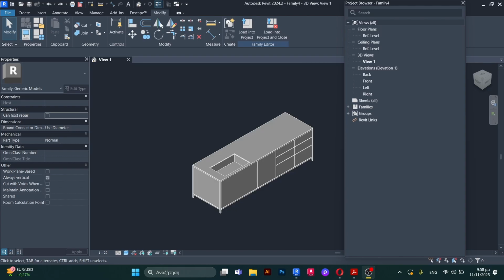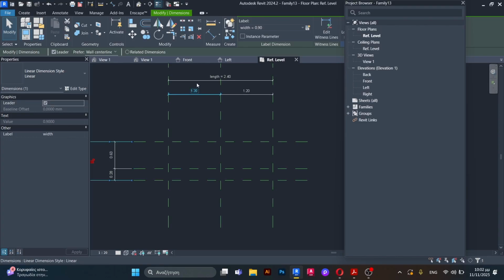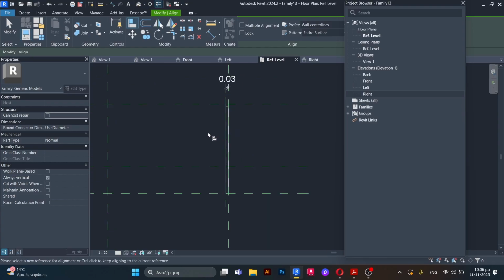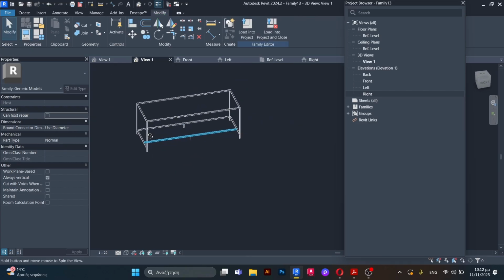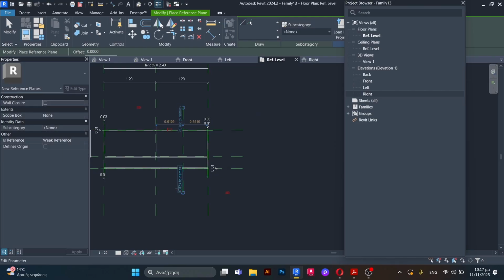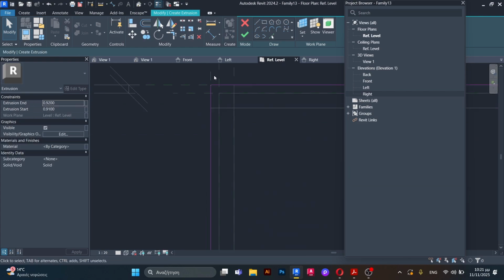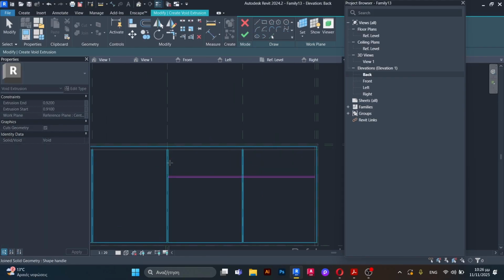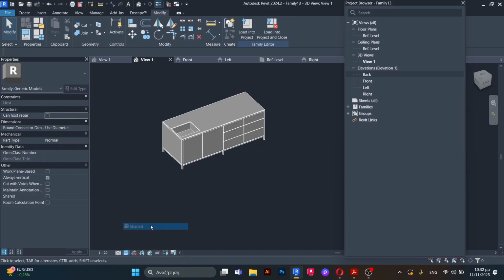How to Design a Modern Metal Kitchen in Revit (Full Tutorial) - Part 1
Learn to design a stunning modern metal kitchen in Revit with this step-by-step tutorial!

In Part 1, we focus on creating a sleek, functional kitchen island using Revit’s powerful tools.